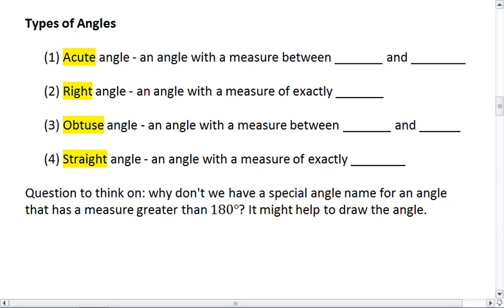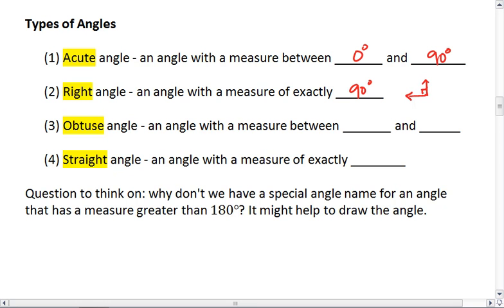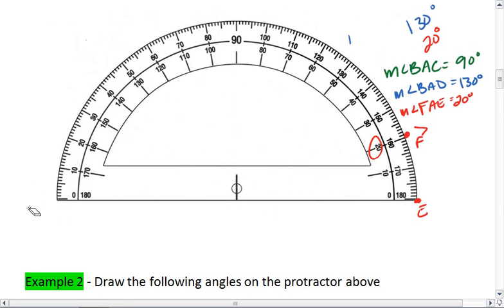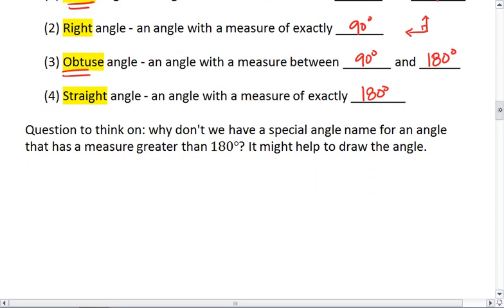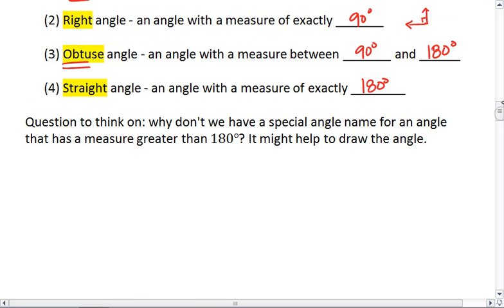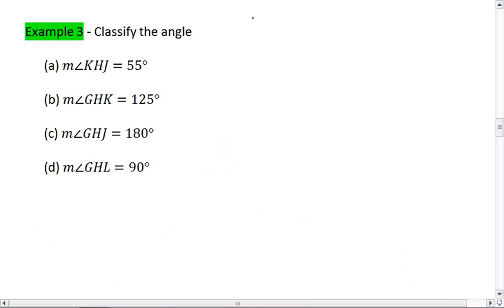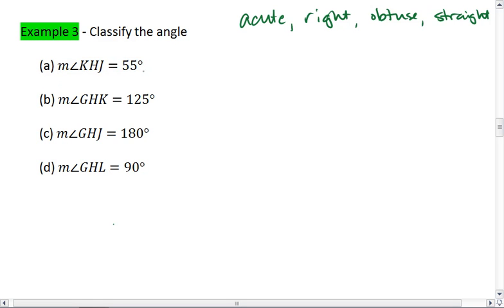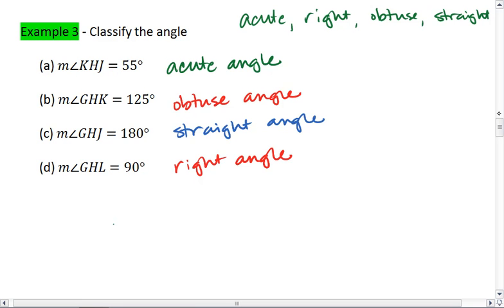1.4 (3 of 5) Classification of Angles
The classification of angles based on their measure.

Acute
Right
Obtuse
Straight